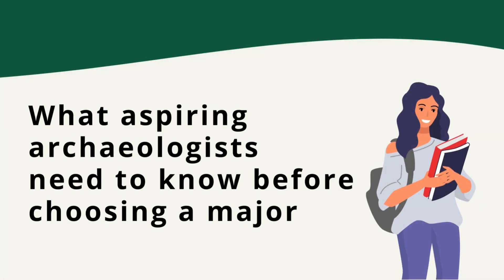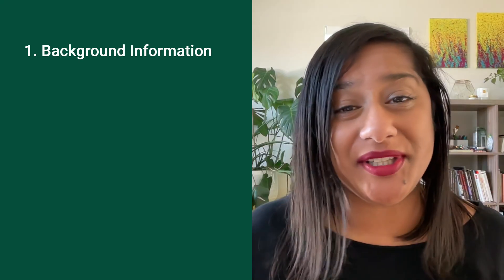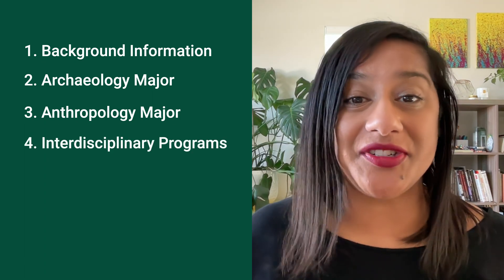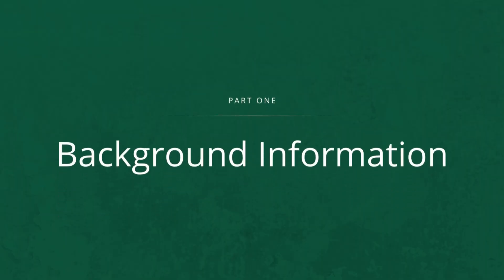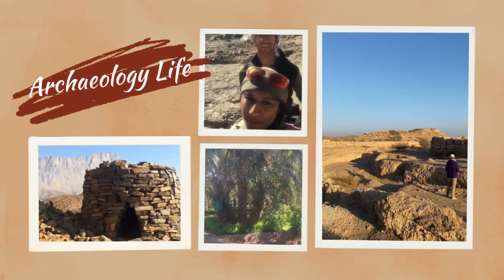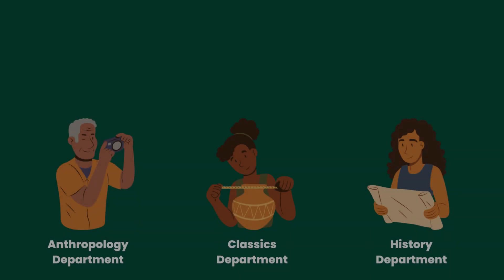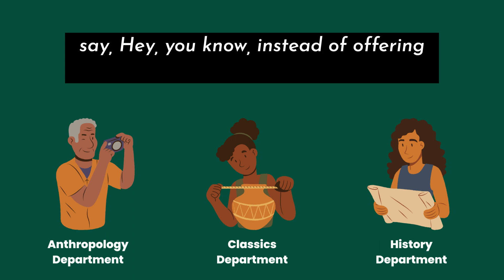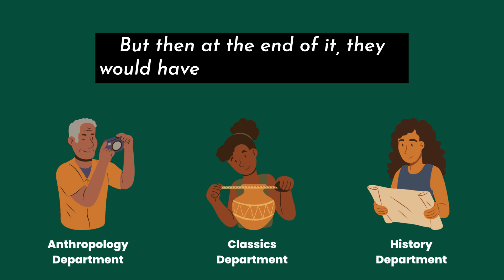A Guide to US College Majors for Aspiring Archaeologists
This video shares what aspiring archaeologists need to know before choosing a major at a US college or university. I’m sharing how majors and programs commonly work to equip you with the knowledge I wish I had when I applied to schools.

Hi! I’m Smiti. I’m an archaeologist, career + life design educator, book lover, newbie artist, and mama bear to a Teddy.

// Time Stamps ⏱️
00:00 Introduction
00:50 Background Information
01:32 Archaeology Major
02:12 Anthropology Major
03:24 Interdisciplinary Programs
04:30 Double Majors and Minors
06:13 Next Steps
07:30 Outro

// Acknowledgements
Thanks to Ryan, Leah, Ioana, @juanitarasiah75, @zahidibr for their helpful feedback on this video!